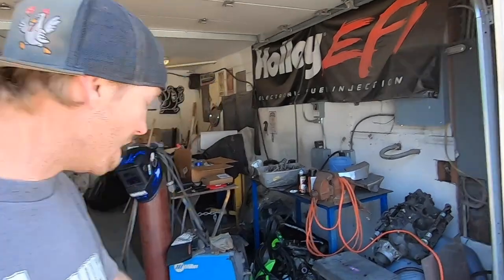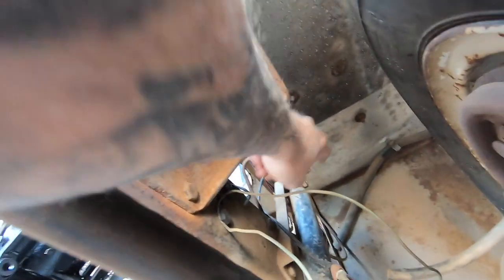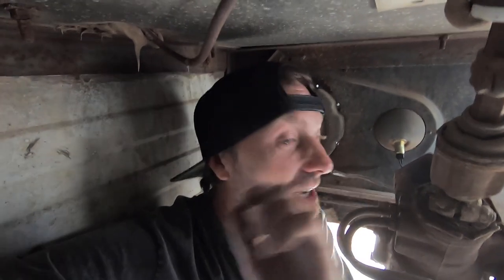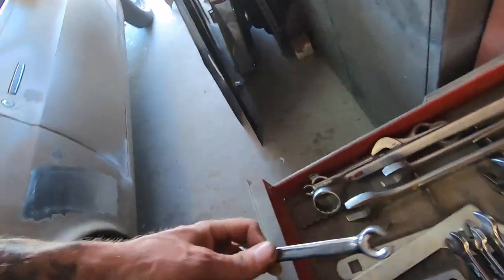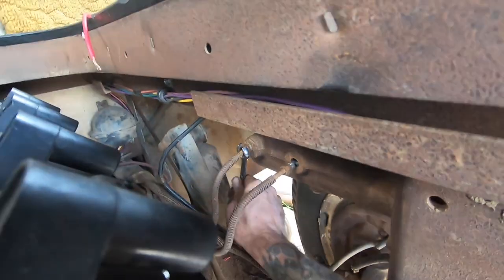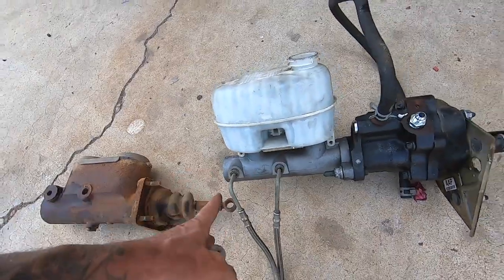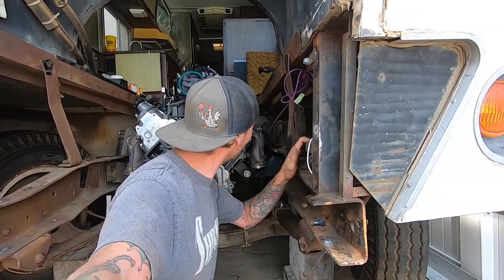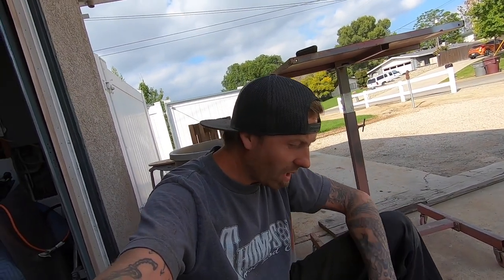Twinnebago Brake Master Removal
In this episode we finally get onto the brakes of the Twinnebago. I have kinda been dreading this as I have to make it up and make it work. I have never done a hydro boost conversion before and specifically not on a vintage motorhome. Hell I dont even know how may people specifically have.
Were one step closer to getting the brakes done so we can move on to more fun things like anything but brakes. big ass drum brakes. terrible.